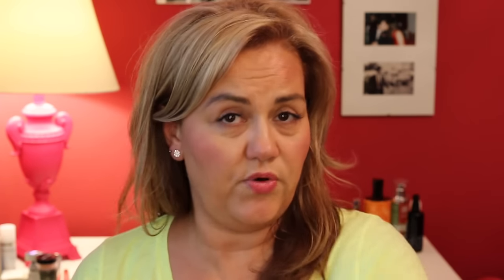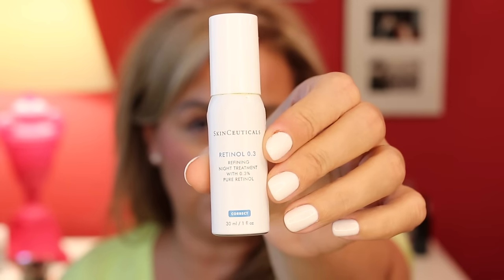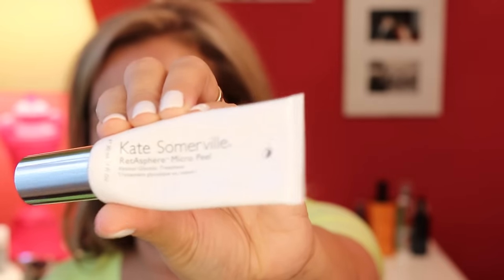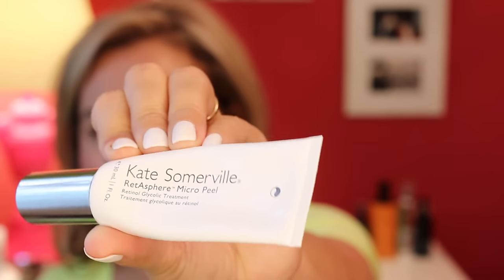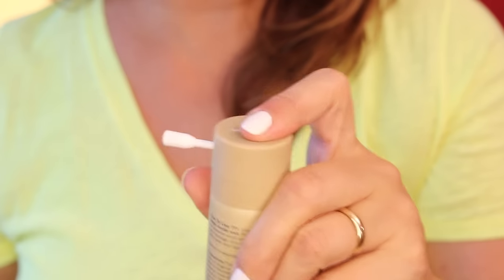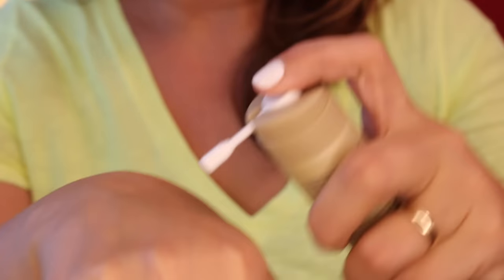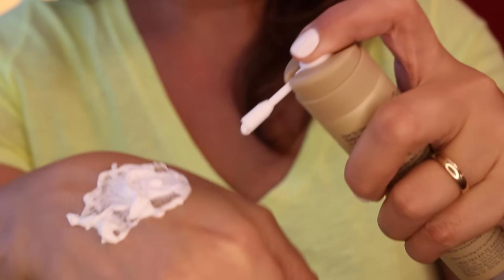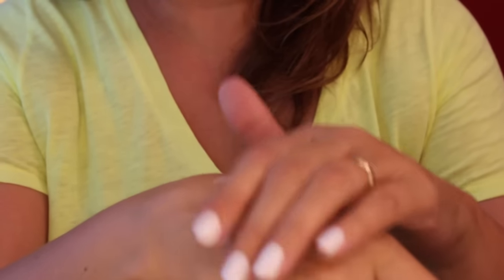FAVE FIVES: RETINOLS (VITAMIN A) | CAROLINE HIRONS | JULY 2016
Hi Everyone!

Before you start using retinols make sure you have a good SPF (I mean you should do that anyway, but especially when using retinols and even more so in summer!)

Ketrel Cream on Prescription only.